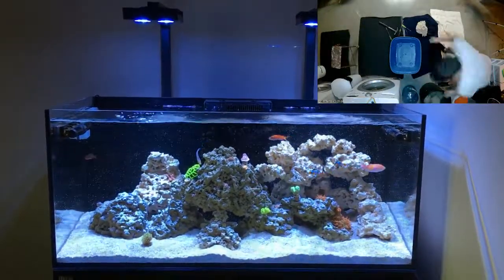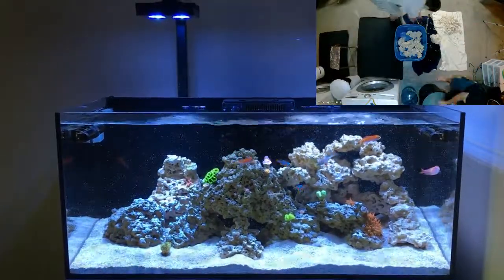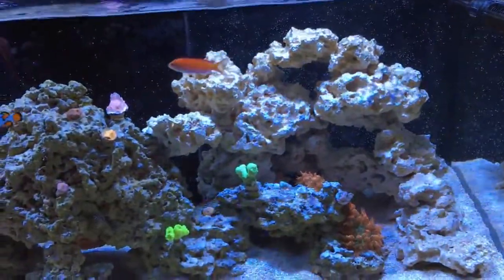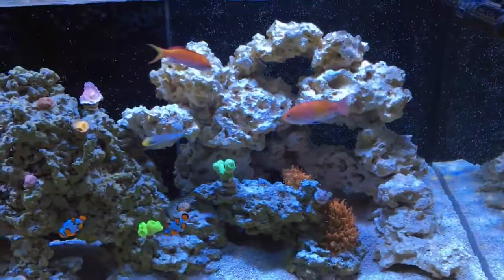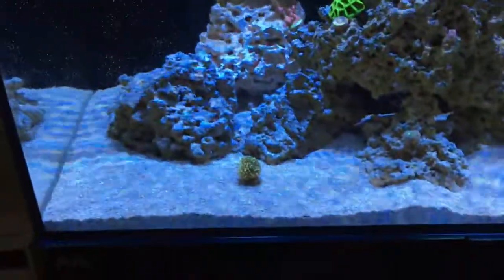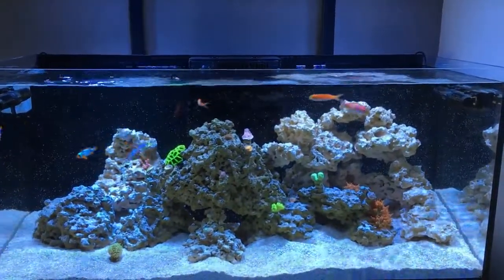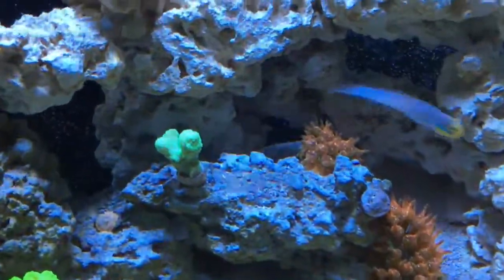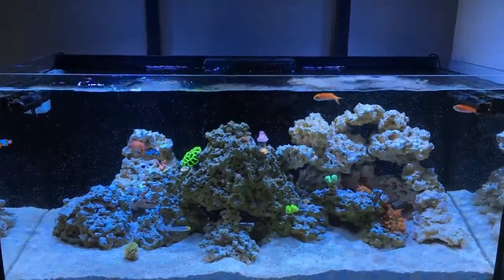Red Sea Reefer 350 Update - More Rock And Fish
I added another 50lbs of Marco reef saver rock

Anthias fish - Dispar, Lyretail, Red Fairy

Thanks for your help Jack